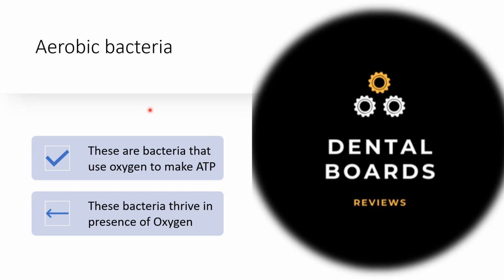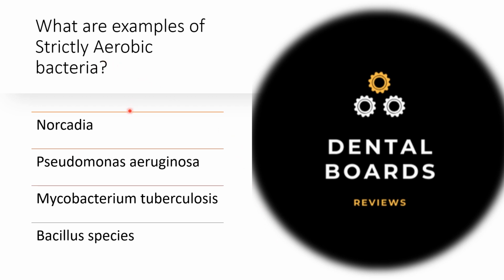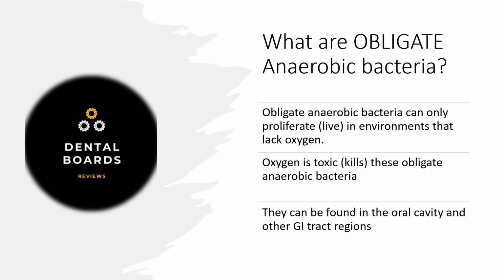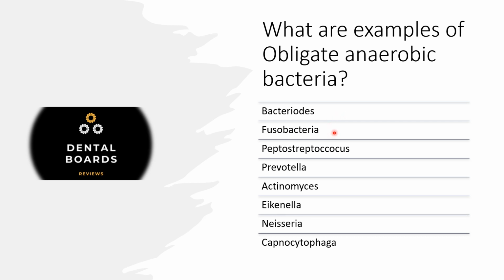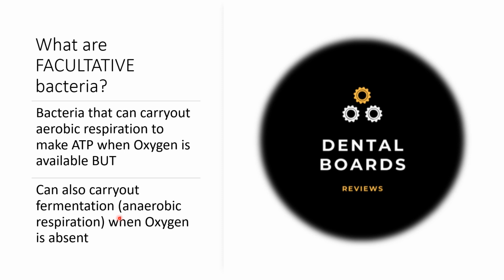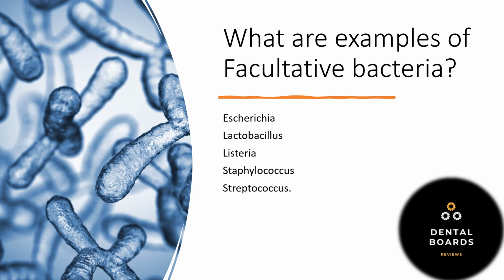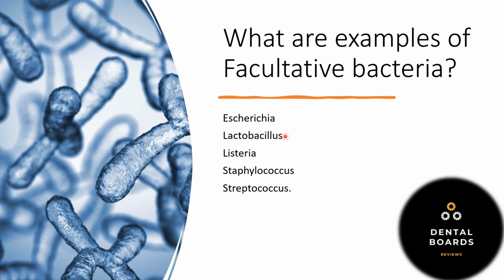Bacteria Types INBDE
Review types of bacteria, aerobes, vs anaerobes vs facultative bacteria. Review examples in each category. Microbiology